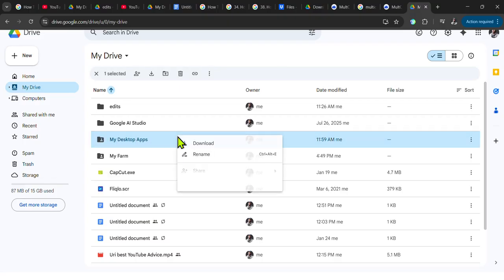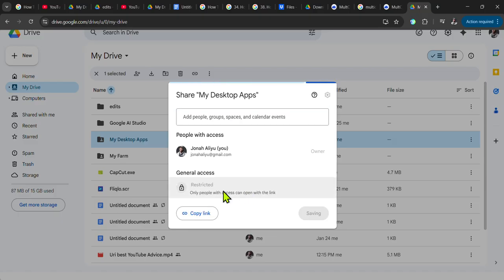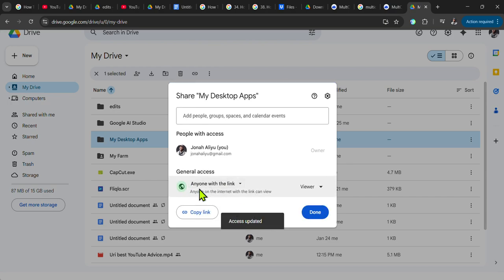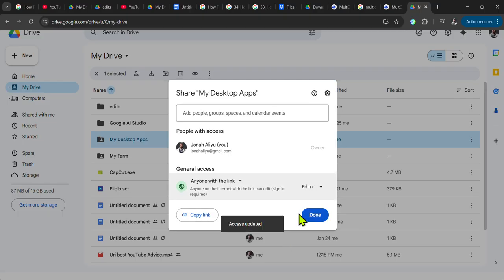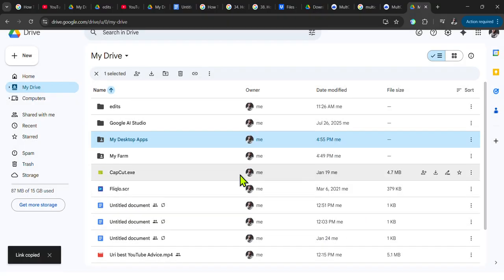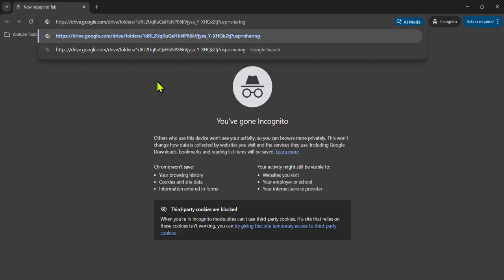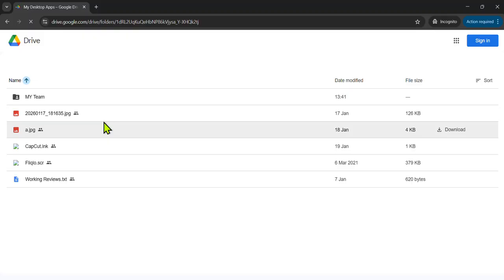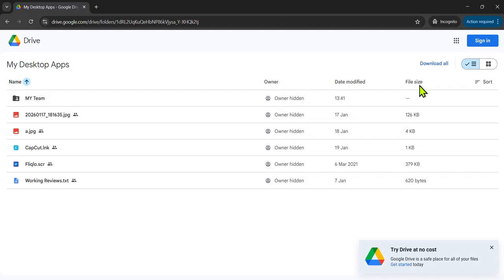How To Copy Google Drive Folder To Another Account